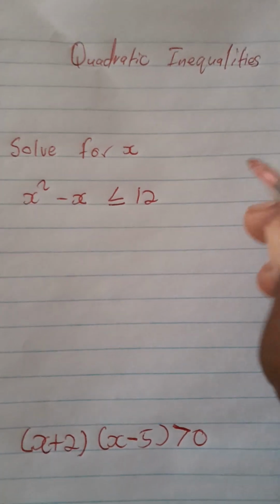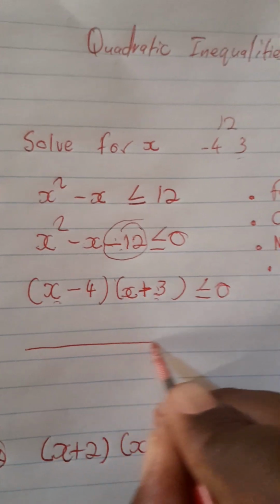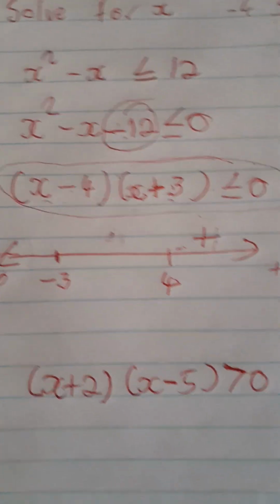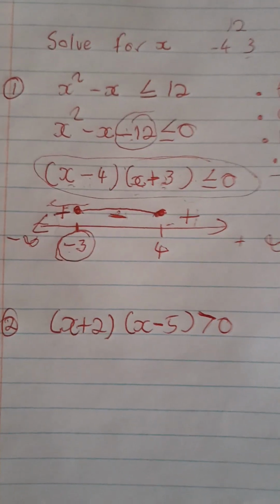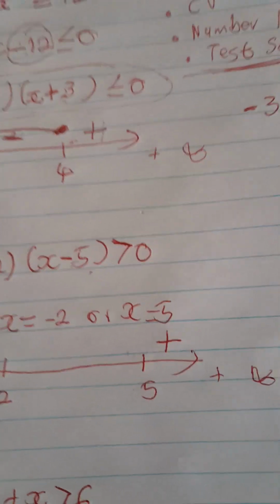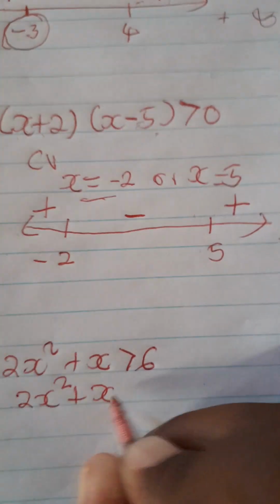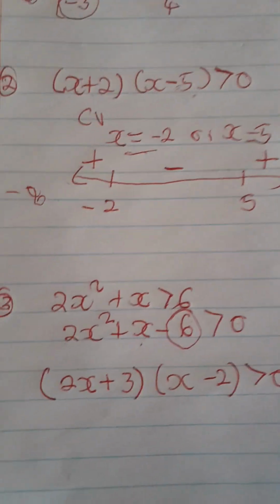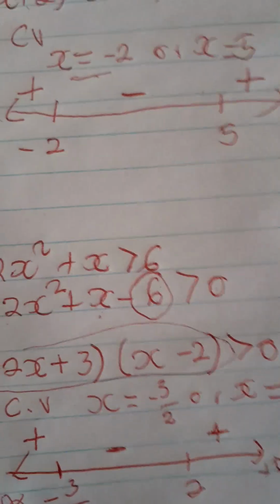Quadratic Inequalities (Grade 11)